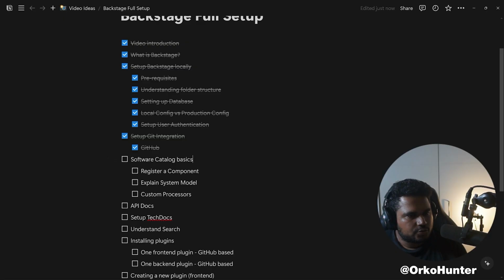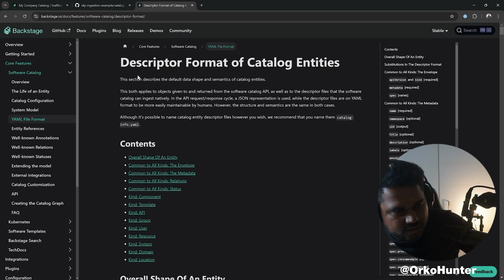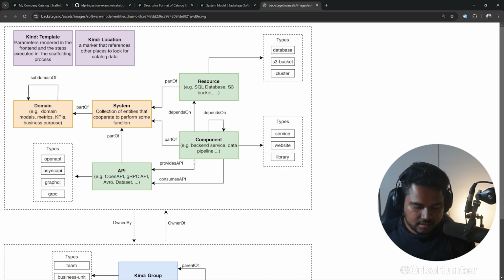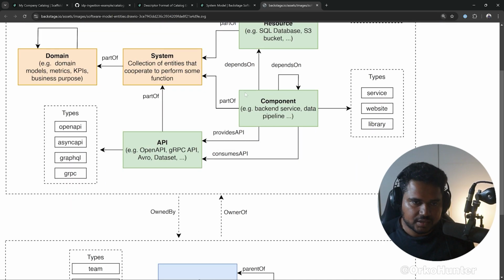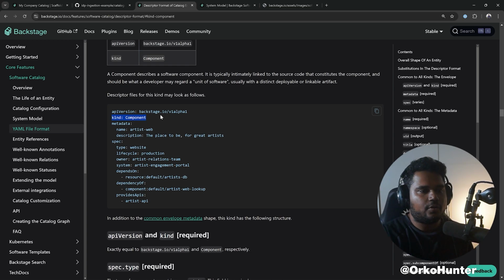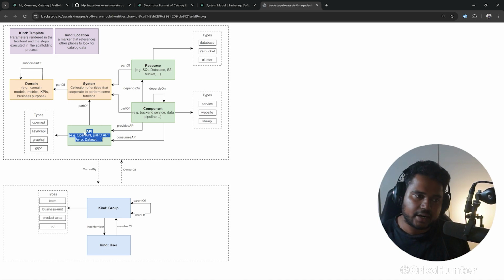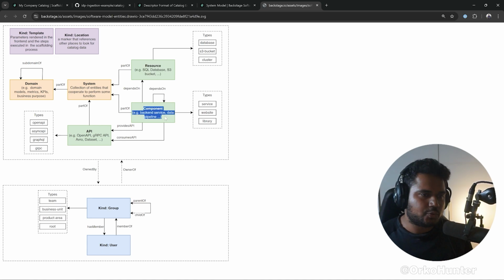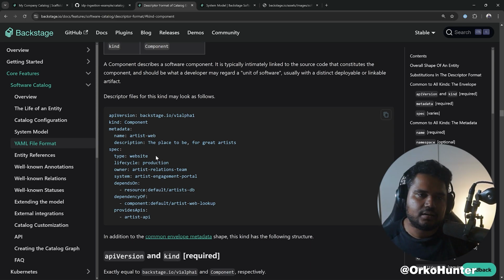Understand Software Catalog Data Model - Backstage with OrkoHunter - Ultimate Guide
This video can help a new engineer on Backstage to understand different parts of it.

How to setup Backstage
How to configure Backstage.io
How to setup user authentication in Backstage
How to setup TechDocs in Backstage
How to setup Scaffolder in Backstage
How to create an API Catalog
How to customize Software Catalog
How to customize Backstage
Use Cookiecutter in Backstage for Software Templates
Software Catalog Data Model